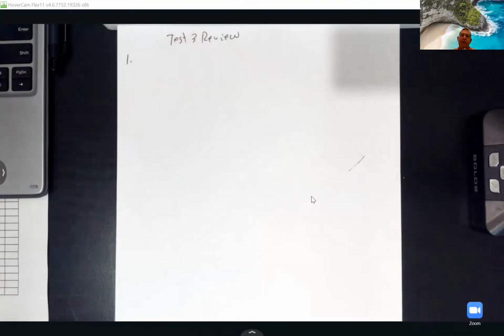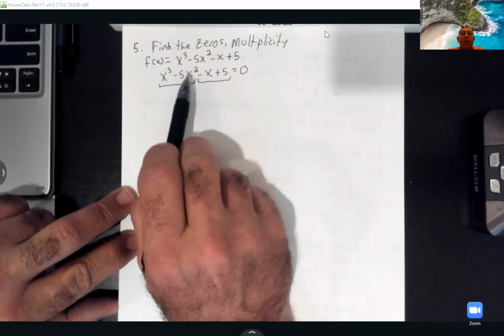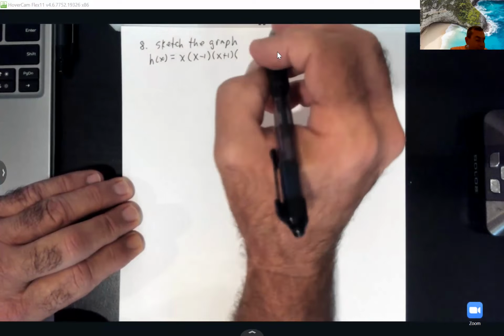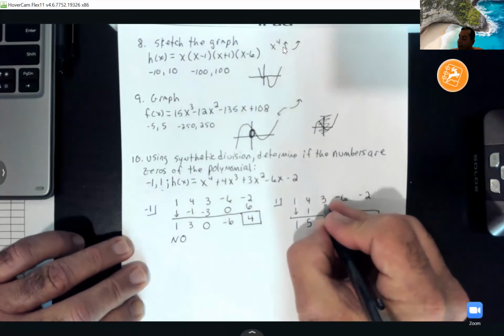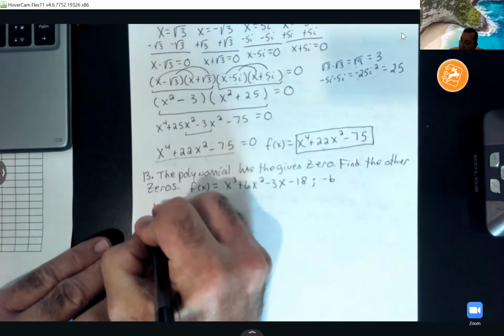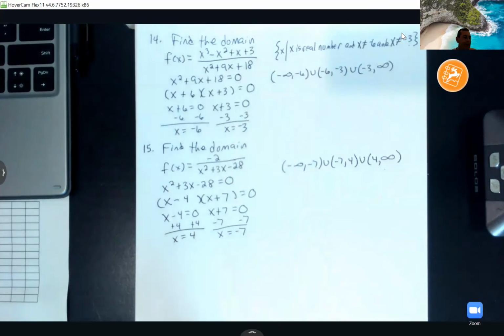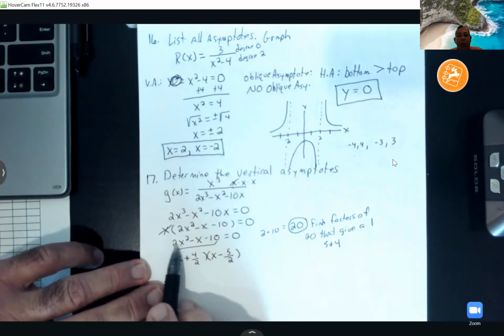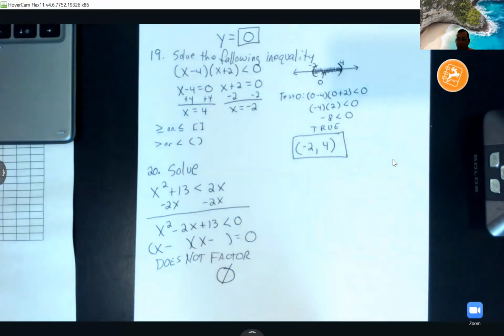college algebra fall 2023 W06 test 3 review